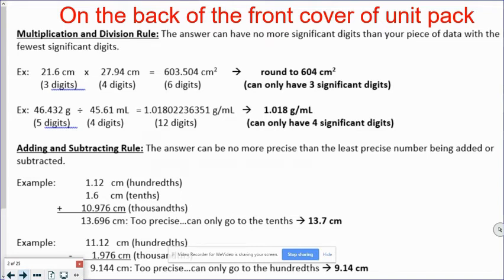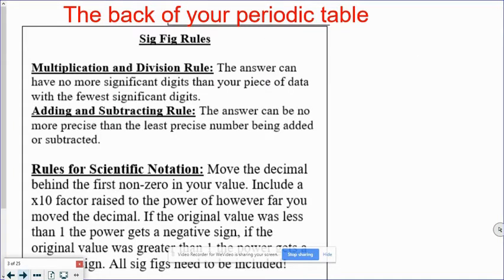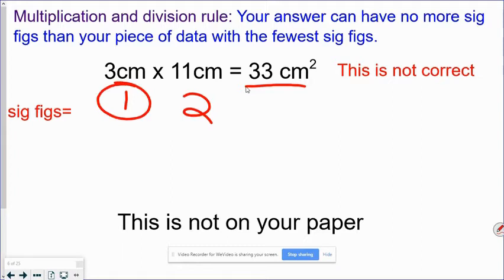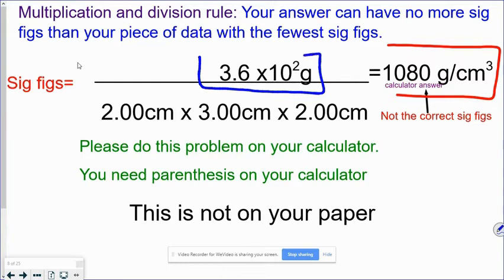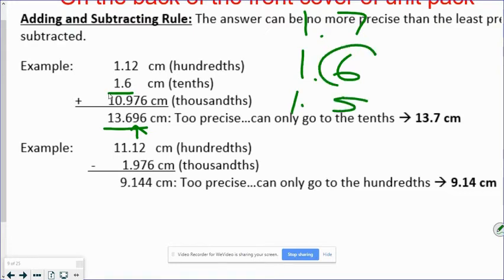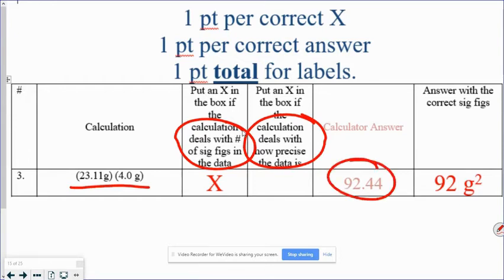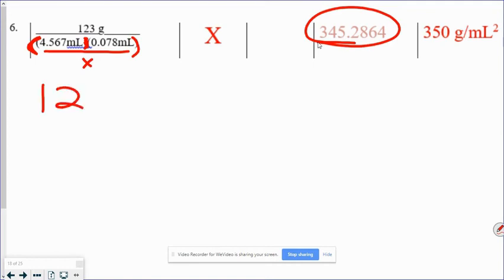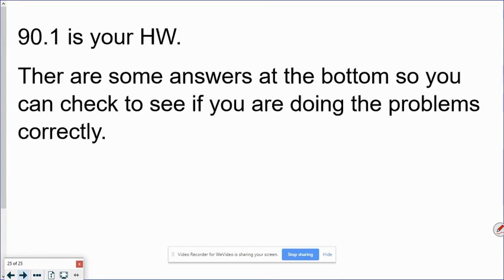9/28/2020 90s sig fig math